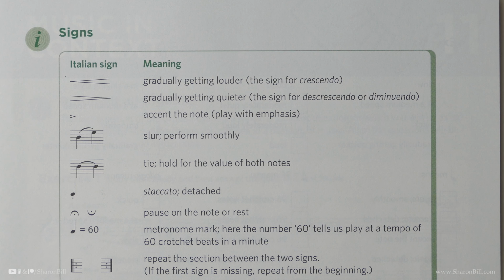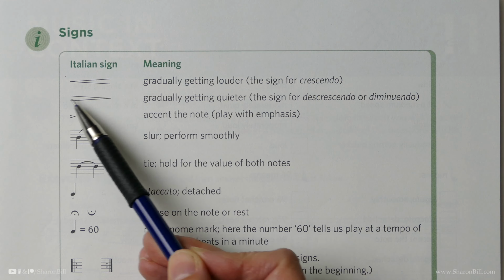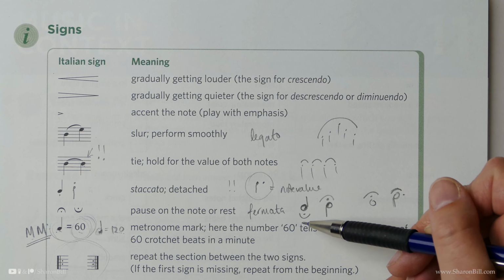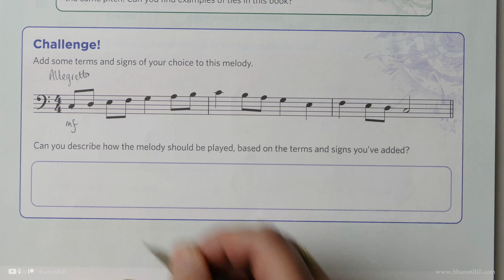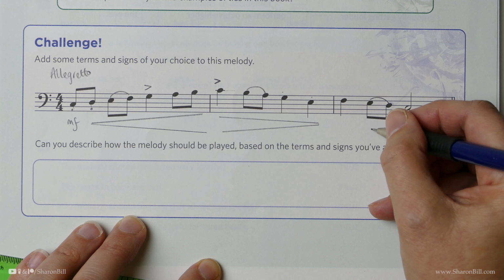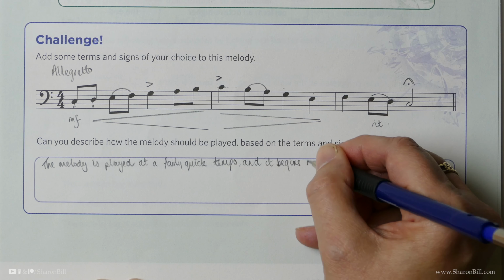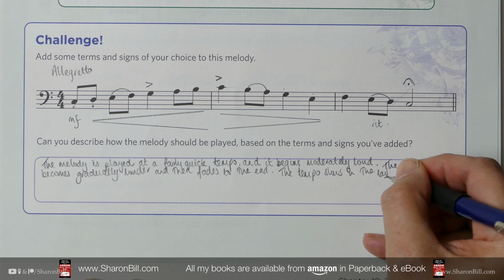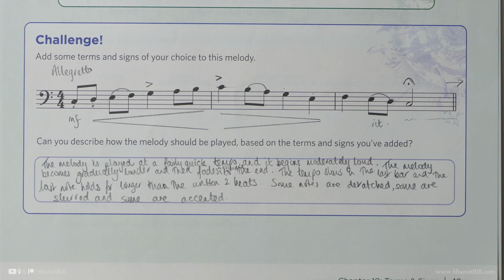ABRSM Discovering Music Theory Grade 1 Terms and Signs Page 49 with Sharon Bill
Welcome to my Music Theory Tutorials. In this Grade 1 ABRSM Discovering Music Theory lesson I will continue to guide you through the tenth chapter of ABRSM Music Theory in Practice Grade 1 which looks at performance direction, terms and signs used in music.